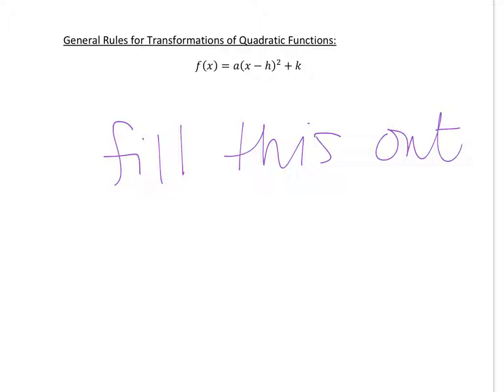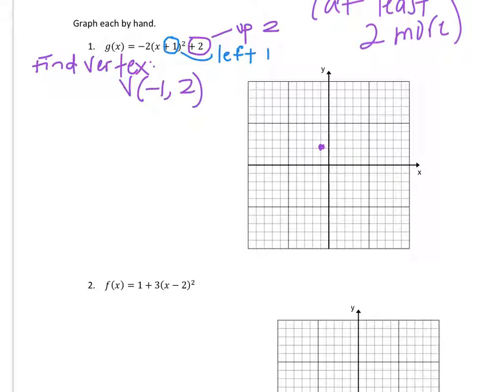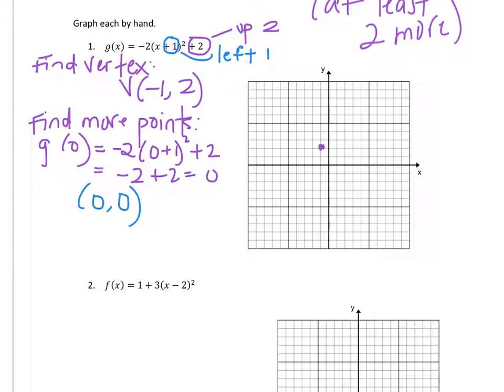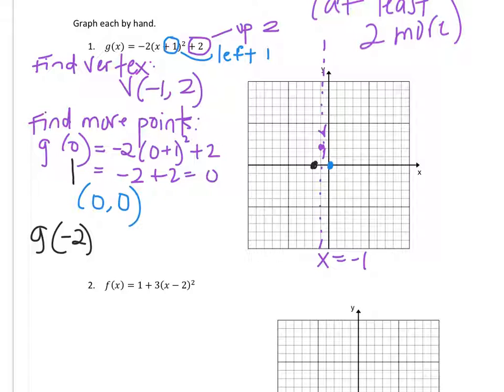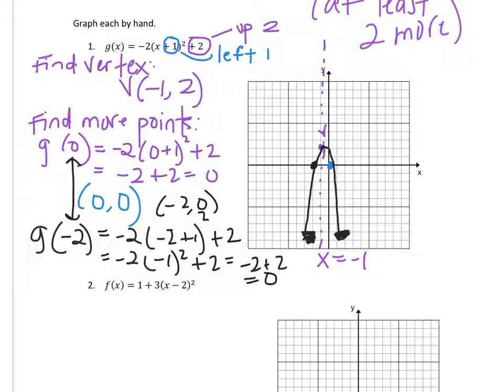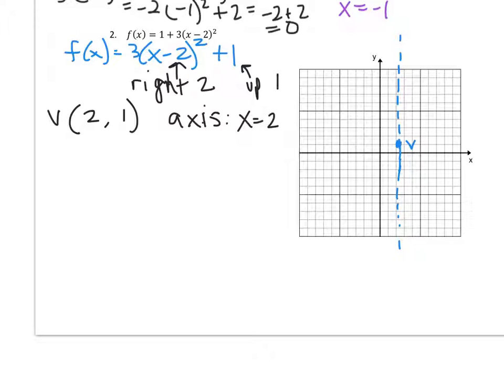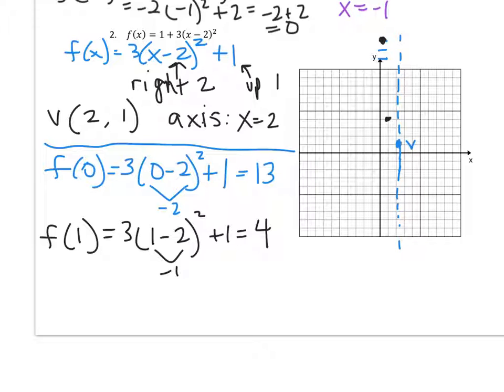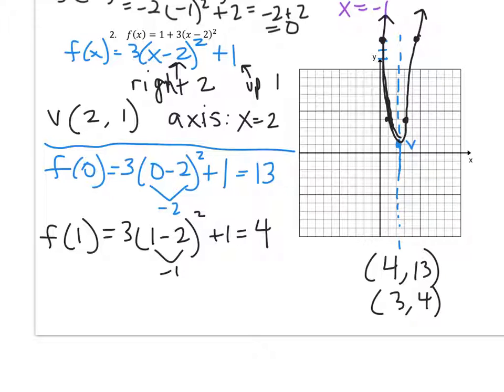Graphing quadratics in vertex form